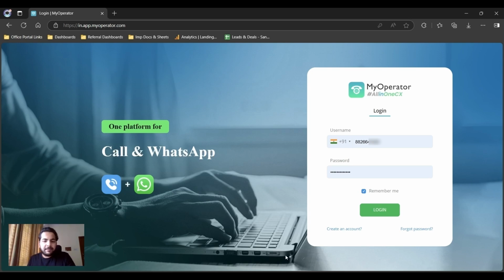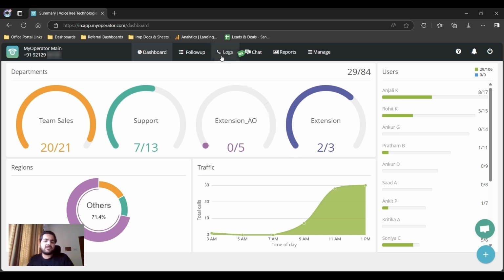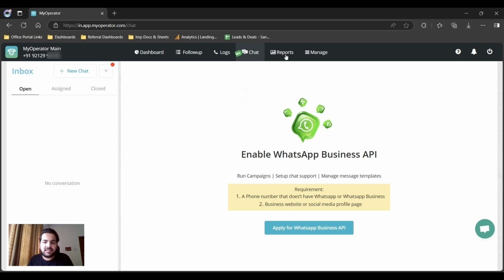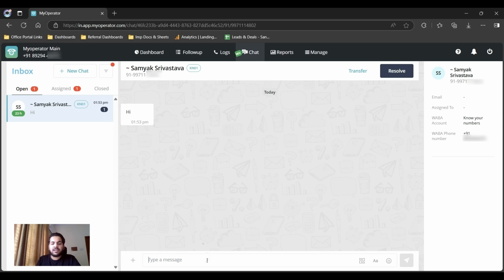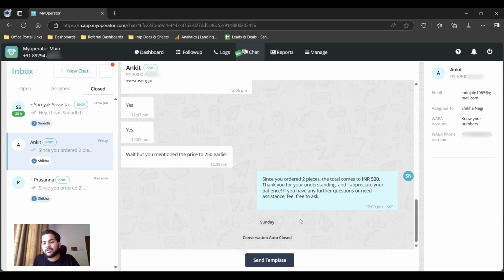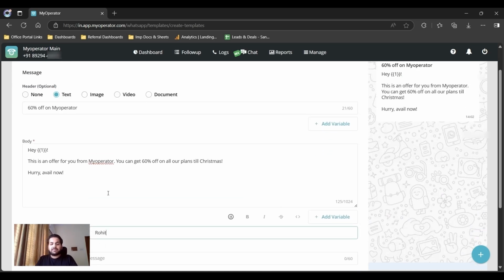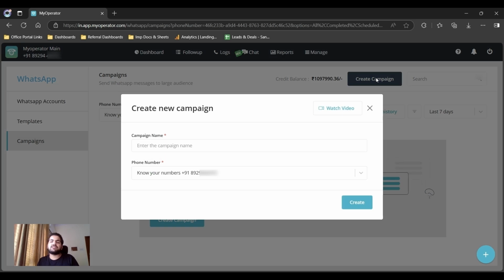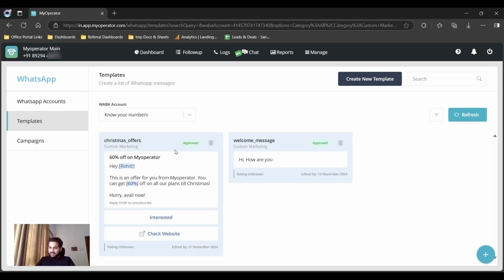How to Use MyOperator Like a Pro | Step by Step Guide for Complete Beginner’s 2024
𝐒𝐭𝐫𝐞𝐚𝐦𝐥𝐢𝐧𝐞 𝐘𝐨𝐮𝐫 𝐁𝐮𝐬𝐢𝐧𝐞𝐬𝐬 𝐂𝐨𝐦𝐦𝐮𝐧𝐢𝐜𝐚𝐭𝐢𝐨𝐧 𝐰𝐢𝐭𝐡 𝐌𝐲𝐎𝐩𝐞𝐫𝐚𝐭𝐨𝐫!

Transform the way your business communicates! Trusted by 12,000+ brands, MyOperator offers an all-in-one solution for managing calls and WhatsApp on a single, powerful platform.

✨ 𝐊𝐞𝐲 𝐅𝐞𝐚𝐭𝐮𝐫𝐞𝐬:
 • Cloud Contact Centers
 • WhatsApp Business Suite
 • IVR & Toll-Free Numbers
 • CRM Integrations
 • 24/7 Customer Support

Save up to 𝟓𝟎% 𝐨𝐧 𝐬𝐨𝐟𝐭𝐰𝐚𝐫𝐞 𝐜𝐨𝐬𝐭𝐬, set up in minutes, and enjoy seamless communication—whether you’re an SMB or an enterprise.

𝐁𝐨𝐨𝐬𝐭 𝐲𝐨𝐮𝐫 𝐞𝐟𝐟𝐢𝐜𝐢𝐞𝐧𝐜𝐲 𝐚𝐧𝐝 𝐜𝐮𝐬𝐭𝐨𝐦𝐞𝐫 𝐬𝐚𝐭𝐢𝐬𝐟𝐚𝐜𝐭𝐢𝐨𝐧 𝐰𝐢𝐭𝐡 𝐌𝐲𝐎𝐩𝐞𝐫𝐚𝐭𝐨𝐫 𝐭𝐨𝐝𝐚𝐲!

Chapters:
00:00 - Intro
00:11 - About MyOperator
00:37 - MyOperator's Call Feature Walkthrough
9:06 - MyOperator's WhatsApp Business Platform Walkthrough
13:41 - How to create WhatsApp Campaign
23:32 - Conclusion